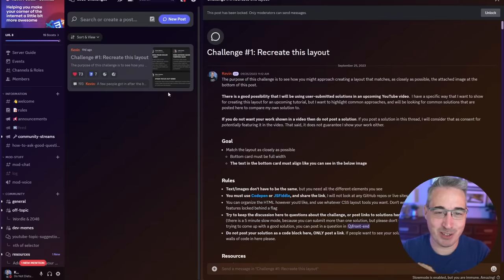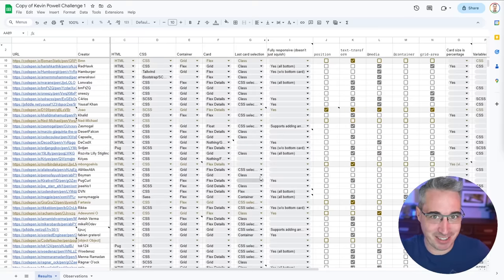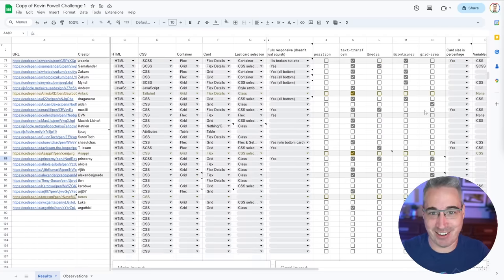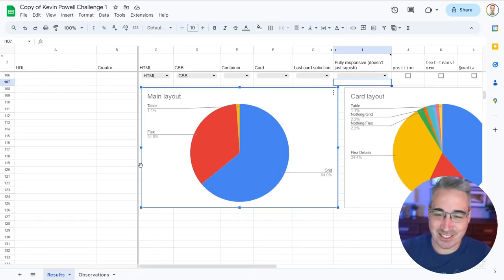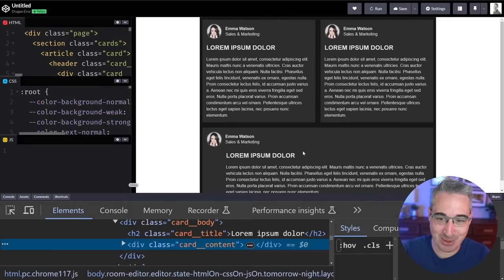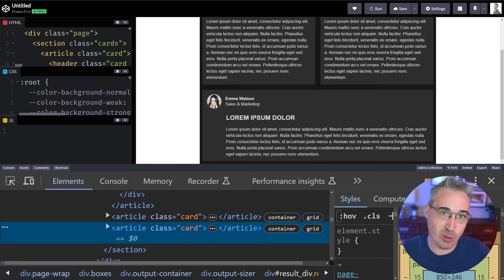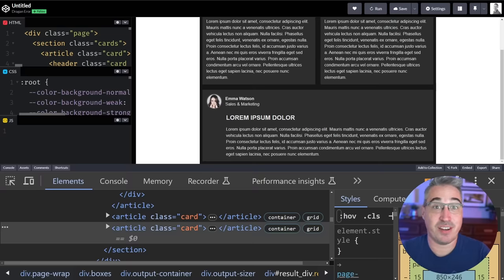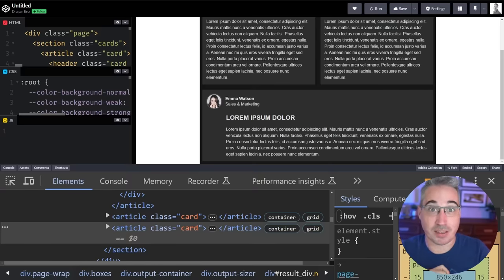I asked people to make this simple layout and was surprised by the results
I asked my Discord community to create a layout based on a .jpg, and had almost 100 submissions where people used flexbox, grid, and even tables to create the layout, so I thought it'd be a fun learning opportunity to take a look at the different approaches, looking at all their strengths and weaknesses, and seeing if we can't find a "best" approach.

⌚ Timestamps
00:00 - Introduction
01:30 - Flex or grid for the main layout
02:20 - Flex or grid for the layout of the cards
03:56 - Using flex on top and a margin-left on the bottom
05:38 - Using flex to make two columns inside the card
06:25 - Comparing the two flex solutions
10:40 - A grid solution
13:00 - Grid vs. Flexbox discussion
13:36 - Subgrid solution
15:08 - More challenges coming